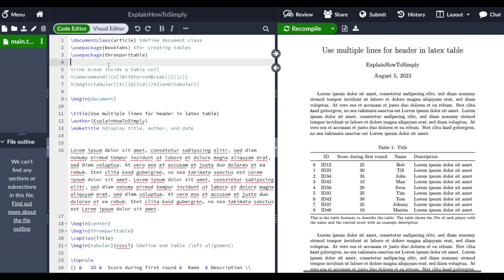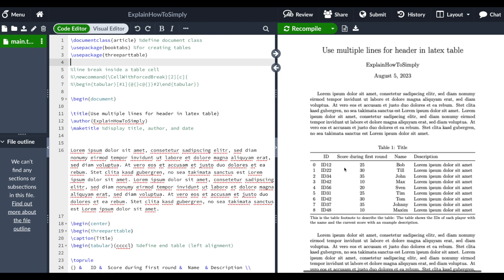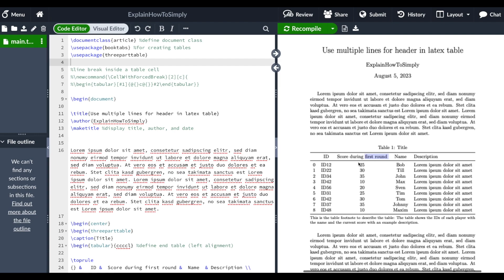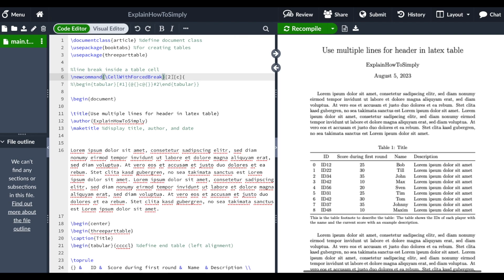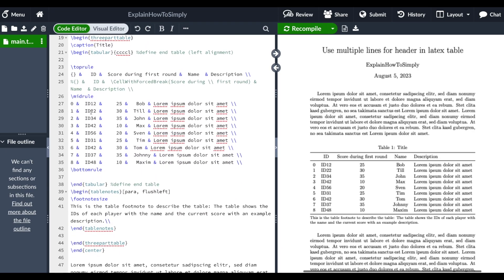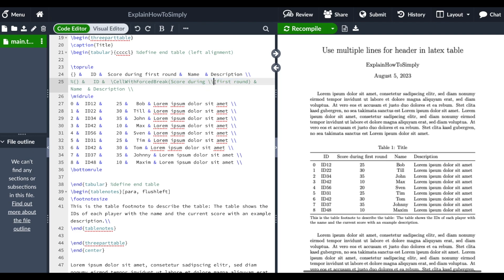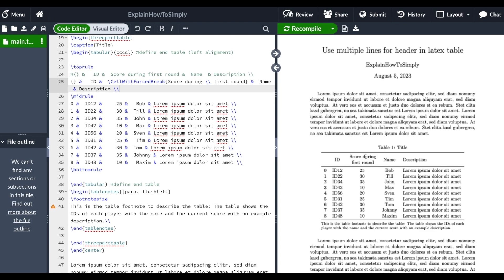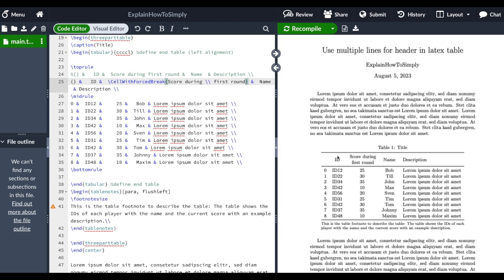Multi-line header in Latex table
In this short Latex / Overleaf tutorial, I show how to adjust the header in a Latex table. If one column title is too long and needs to be spited to two rows, the tutorial can be of help to insert a line break. I used the shown method in several tables in my Master thesis.